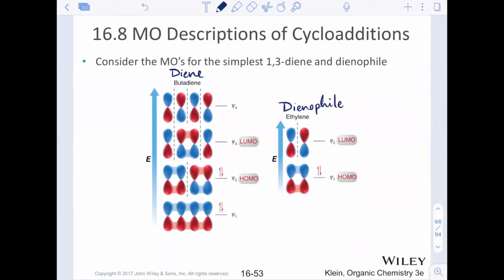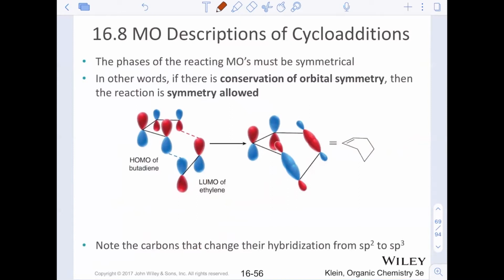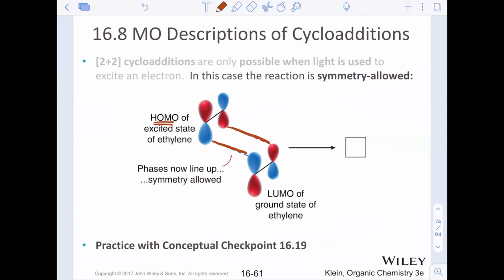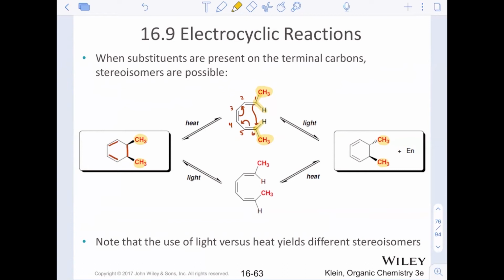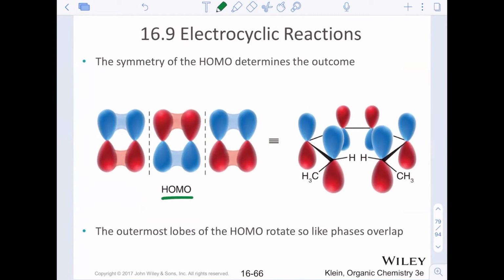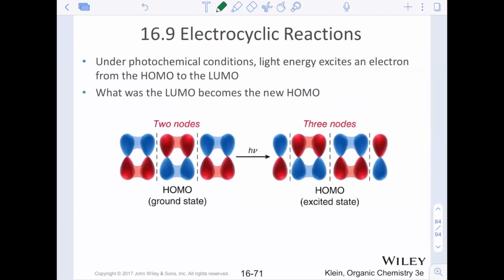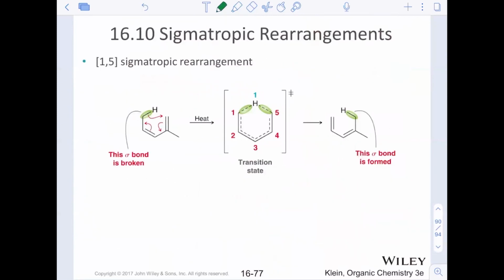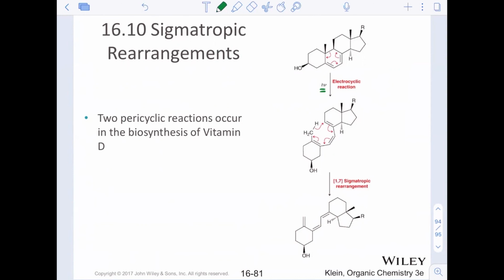Ochem2 Pi Systems 4